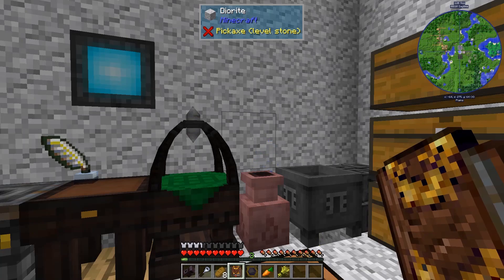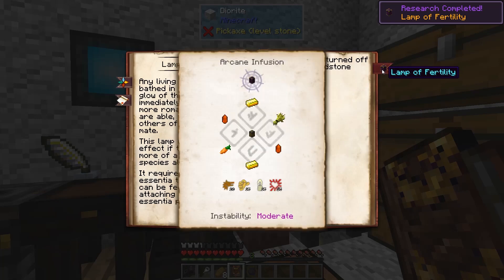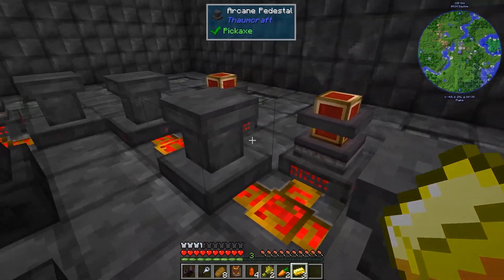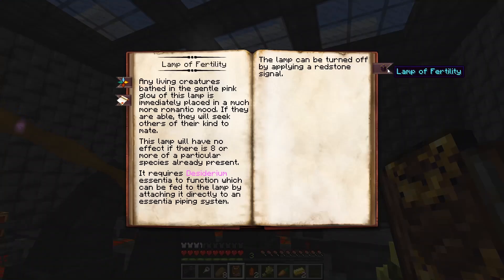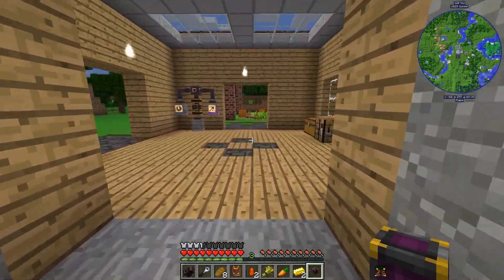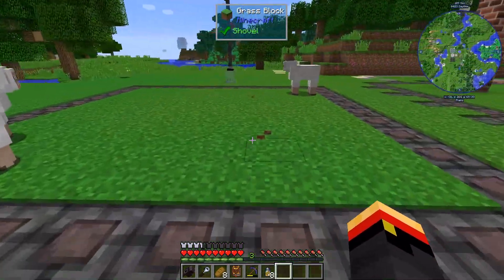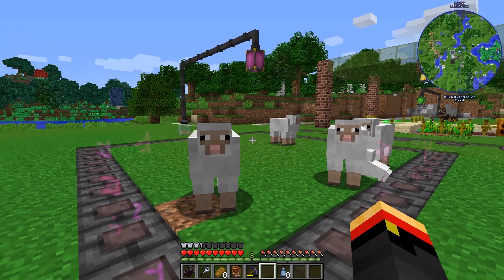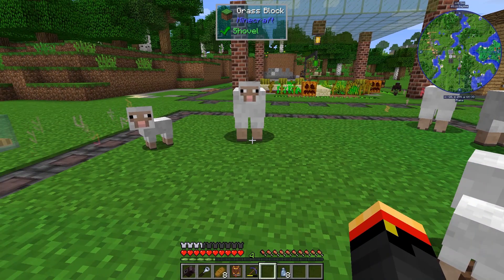Thaumcraft Quick 6 - E53 Lamp of Fertility